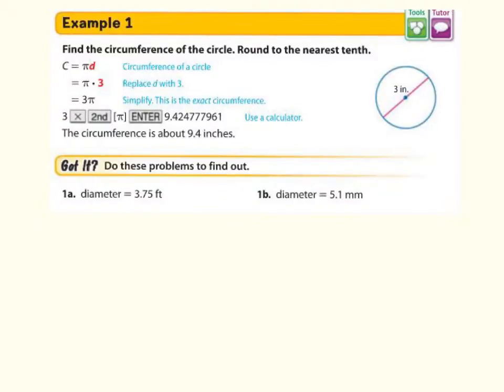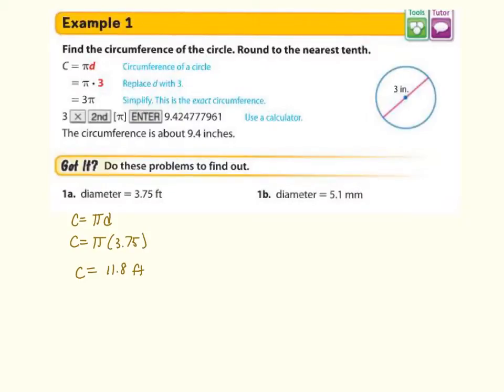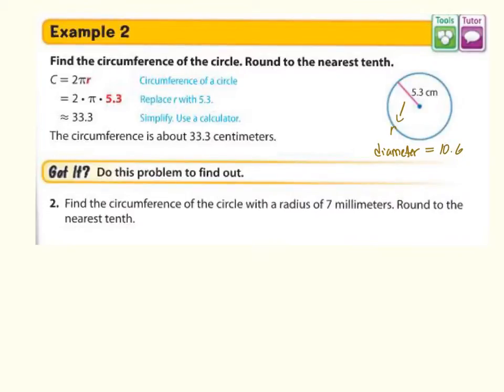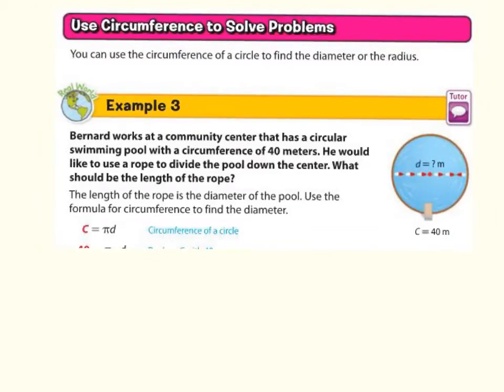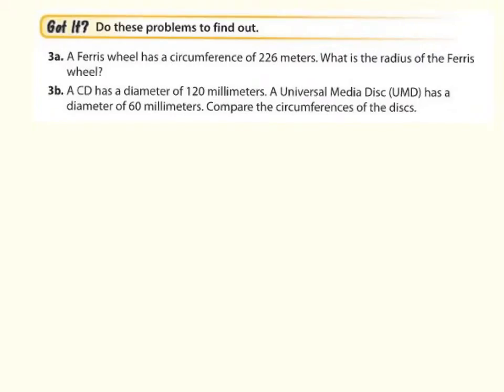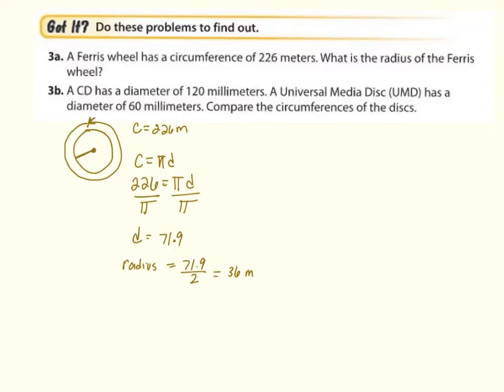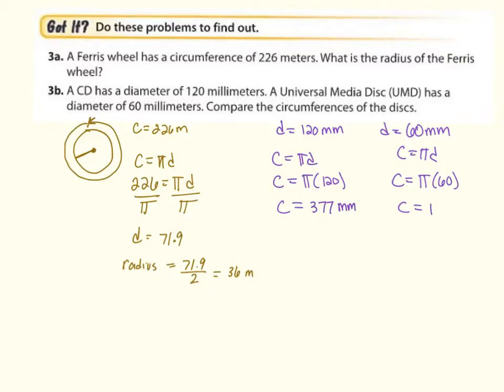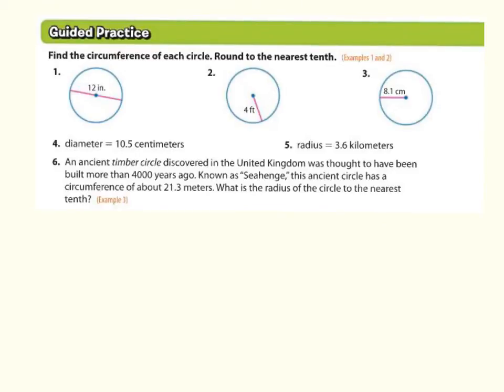(A) 7.G.4 circumference of a circle